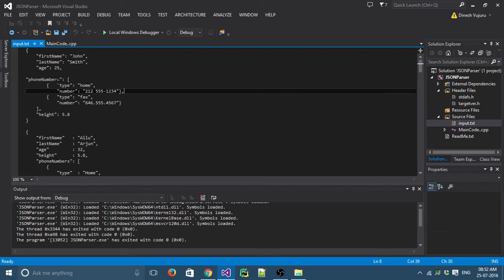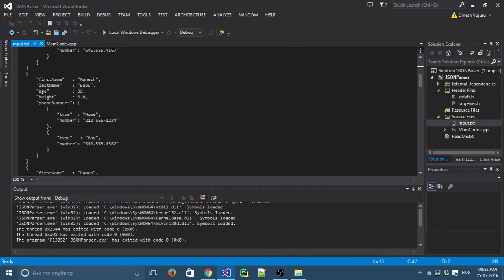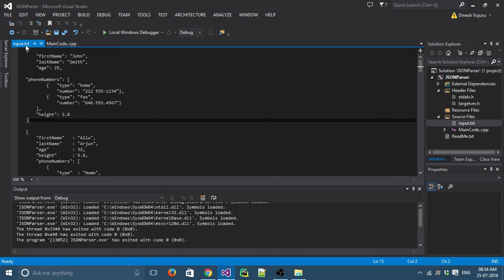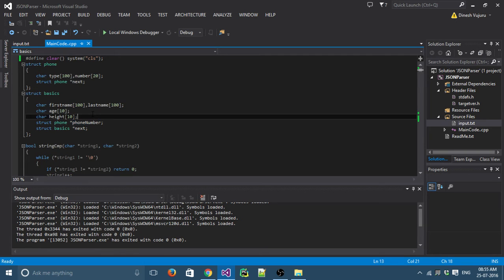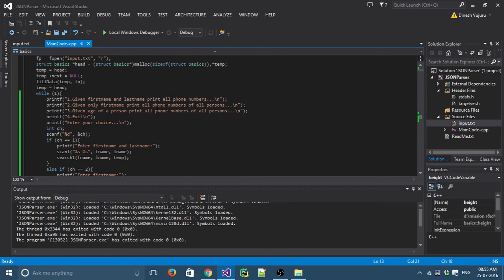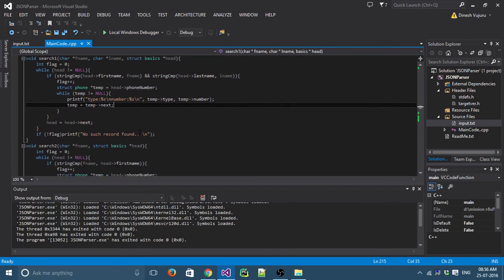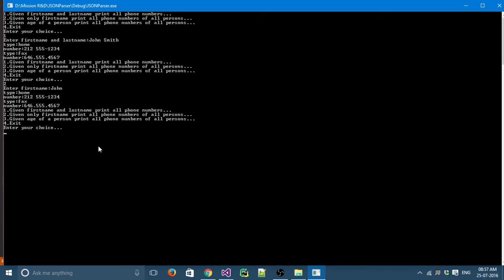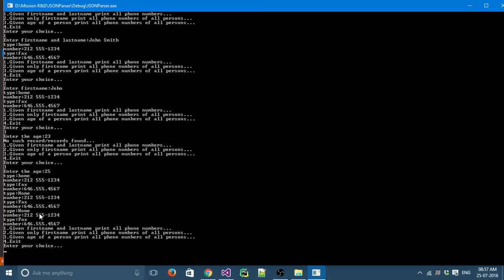Basic JSON Deserializer using C.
Basic Json deserrializer using C which will run some basic search queries, for a given JSON object of predefined format.